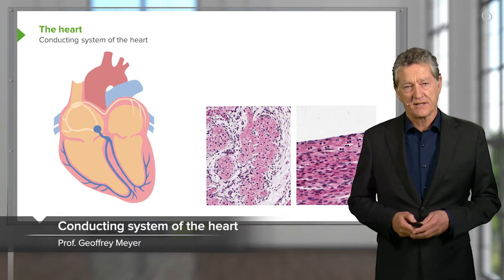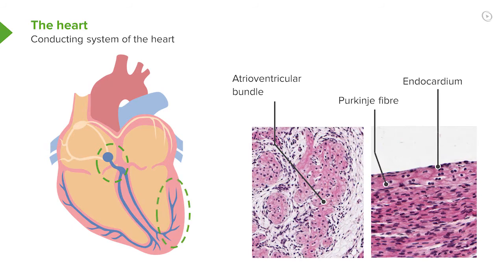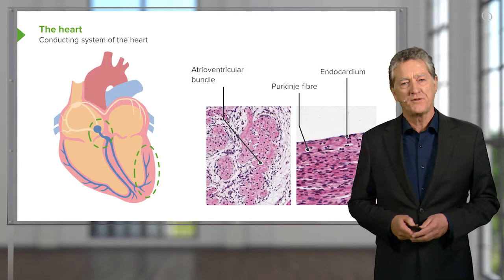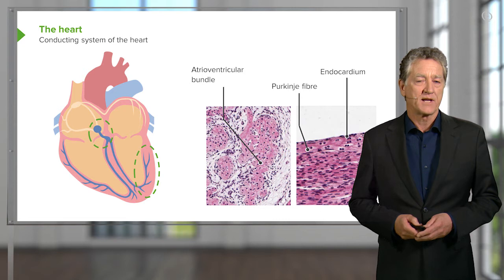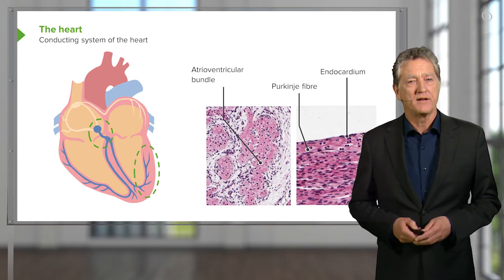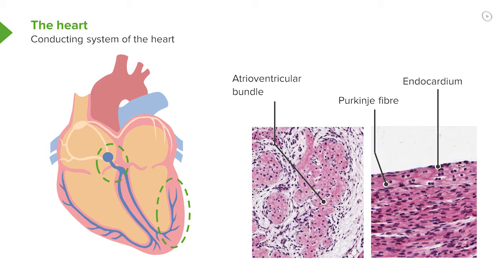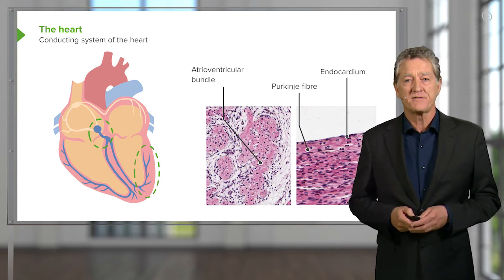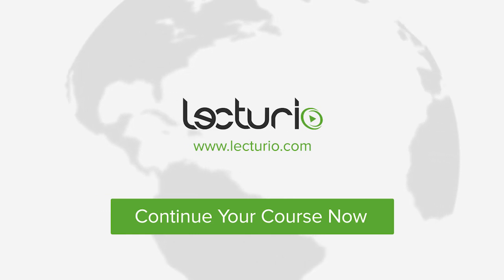Cardiac Conduction System – Histology | Lecturio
This video “Cardiac Conduction System” is part of the Lecturio course “Histology” ► WATCH the complete course

► LEARN ABOUT:
- Conducting fibers of the heart
- Atrioventricular bundle
- Endocardium
- Purkinje fibers
- Sinoatrial node (SA)
- Influence of the autonomic nervous system and other factors
- Difference between conducting fibers and normal cardiac muscles

► LECTURIO is your single-point resource for medical school:
Study for your classes, USMLE Step 1, USMLE Step 2, MCAT or MBBS with video lectures by world-class professors, recall & USMLE-style questions and textbook articles. Create your free account now